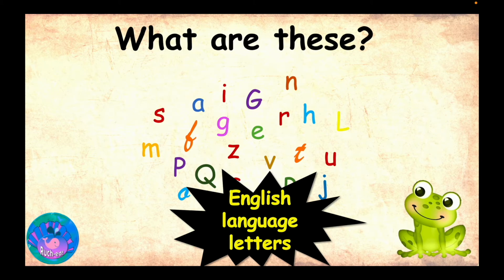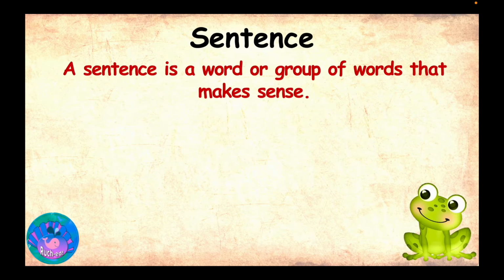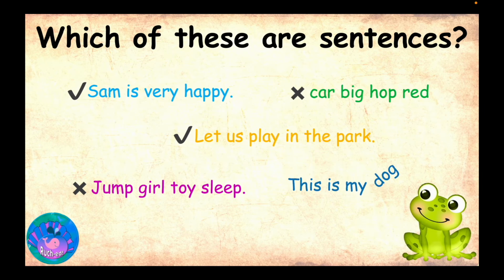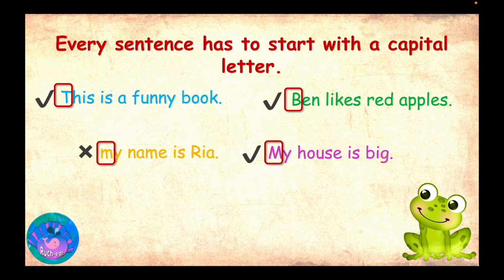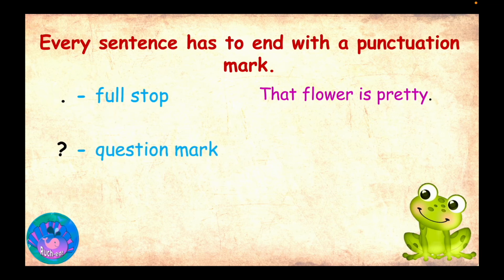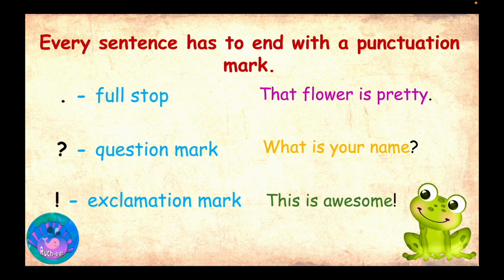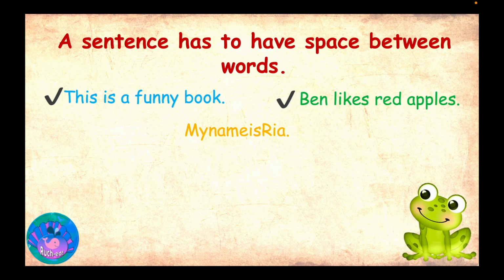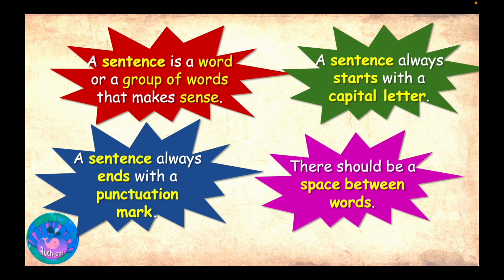What is a sentence | introduction | grade 1| English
Join Froggy in learning what a sentence is and also understand some important points for writing correct sentences. This is a perfect video for helping young learner develop a clear understanding of what makes a sentence.